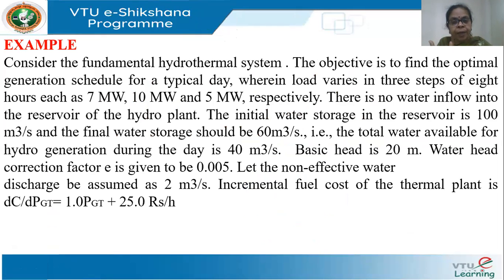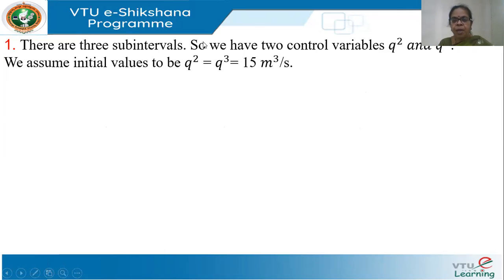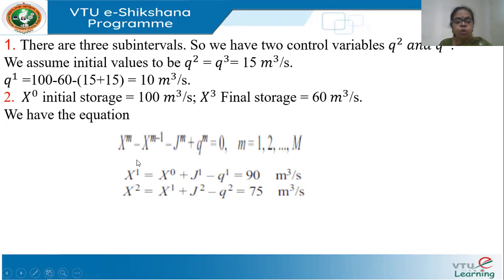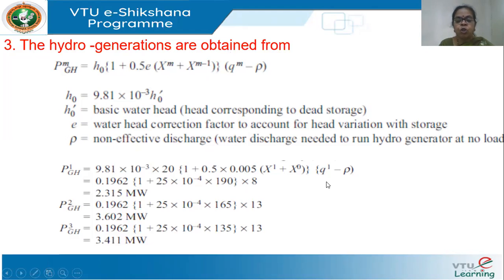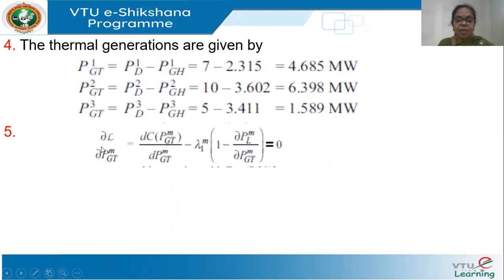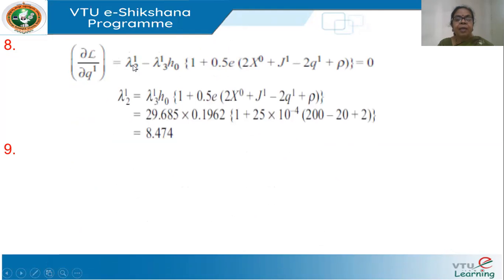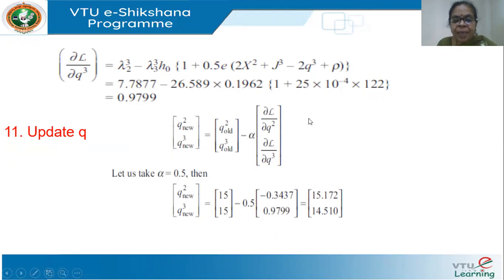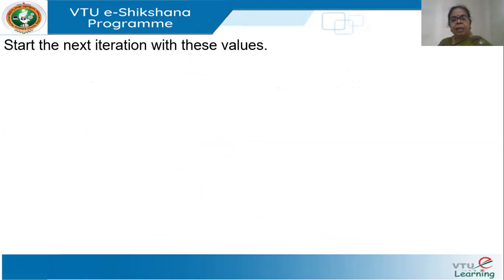Module 04 - Lecture 04 Hydro thermal example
17EE71 - Power System Analysis